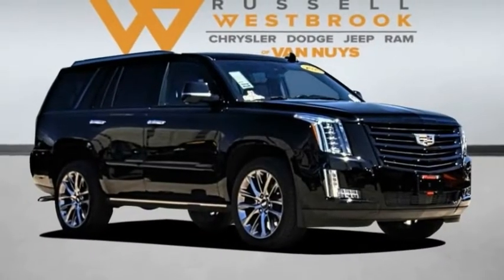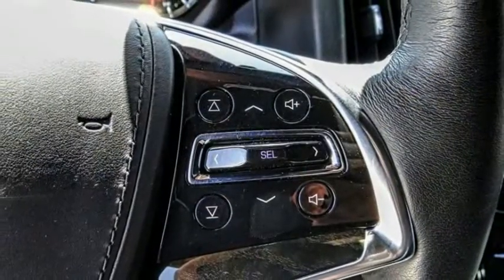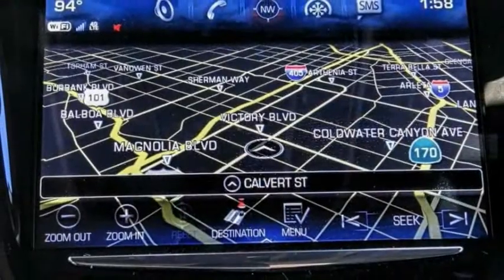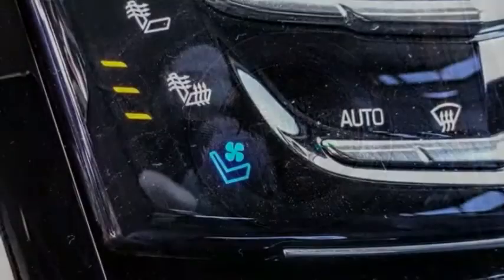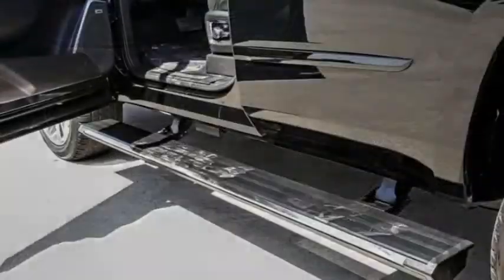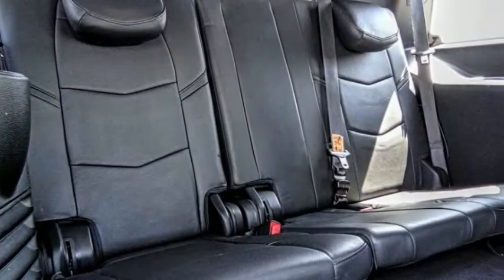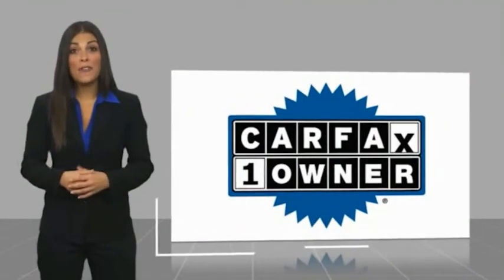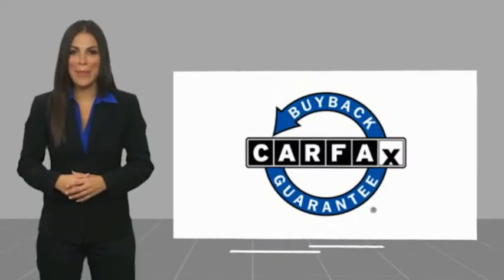2020 Cadillac Escalade VAN NUYS LOS ANGELES SAN FERNANDO VALENCIA CANOGA PARK PV10690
2020 Cadillac Escalade 4WD 4DR PLATINUM

RUSSELL WESTBROOK CHRYSLER DODGE JEEP RAM PROUDLY SERVICING VAN NUYS, LOS ANGELES, SAN FERNANDO, VALENCIA, CANOGA PARK, & SURROUNDING SOUTHERN CALIFORNIA LOCATIONS. THIS BLACK 2020 Cadillac ESCALADE IS EQUIPPED WITH A 6.2L V8, AUTOMATIC TRANSMISSION, AND RECEIVES AN ESTIMATED 14 City/21 Hwy MPG. CONTACT RUSSELL WESTBROOK CHRYSLER DODGE JEEP RAM OF VAN NUYS TO SCHEDULE A TEST DRIVE AND TAKE THIS 2020 Cadillac ESCALADE HOME TODAY, OR VISIT OUR SHOWROOM CONVENIENTLY LOCATED AT 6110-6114 VAN NUYS BLVD VAN NUYS, CA 91401. STOCK #: PV10690 | 2020 Cadillac Escalade 4WD 4dr Platinum AIR CONDITIONING ALLOY WHEELS 2020 Cadillac ESCALADE 4WD 4DR PLATINUM **LEATHER INTERIOR**, **NAVIGATION / GPS**, **POWER SUNROOF**, **BACKUP CAMERA**, **SIRIUS XM RADIO**, **20 INCH WHEELS**, **BLUETOOTH WIRELESS / HANDS FREE**, 4WD, Jet Black w/Jet Black Accents w/Semi-Aniline Leather Seating Surfaces, Advanced Adaptive Cruise Control, Automatic Seat Belt Tightening, Cooled Console w/Covered Storage, Driver Assist Package, Driver Awareness Package, Electronic Powered Parking Brake, Enhanced Automatic Emergency Braking, Forward Collision Alert, Inclination Sensor, IntelliBeam Automatic High Beam On/Off, Lane Change Alert w/Side Blind Zone Alert, Lane Keep Assist w/Lane Departure Warning, Leather Wrapped IP/Console/Door, Microfiber Sueded Headliner, Navigation System, Platinum Package, Platinum Sill Plates, Premium Floor Mats, Rear Cross Traffic Alert, Reverse Automatic Braking, Safety Alert Seat, Sumi Black Tamo Ash Unique Exotic Wood, Theft-Deterrent Alarm System, Theft-Deterrent Package, Unique Grille Design, Vehicle Interior Movement Sensor. Odometer is 9742 miles below market average! At Russell Westbrook Chrysler Dodge Jeep Ram of Van Nuys we provide premium customer service with a hassle-free buying experience. Make sure to ask about our $0 Down Financing on this vehicle! CARFAX One-Owner. Clean CARFAX. At Russell Westbrook Chrysler Dodge Jeep Ram or Van Nuys, every customer is a winner! All vehicles feature Market-Based Pricing, CARFAXTM Vehicle History Reports, and reconditioning records. Russell Westbrook Chrysler Dodge Jeep Ram or Van Nuys - A Team Above All - Above All, A Team! STOCK #: PV10690 | VIN: 1GYS4DKJ6LR235863 | 2020 Cadillac Escalade 4WD 4dr Platinum AIR CONDITIONING ALLOY WHEELS Russell Westbrook CDJR of Van Nuys